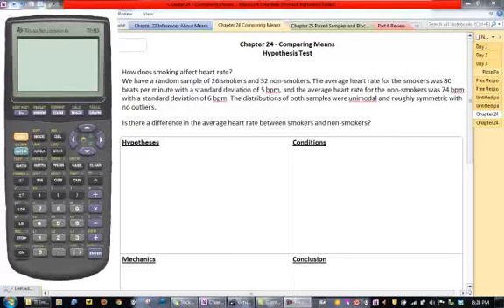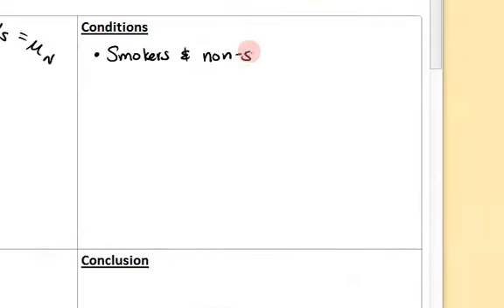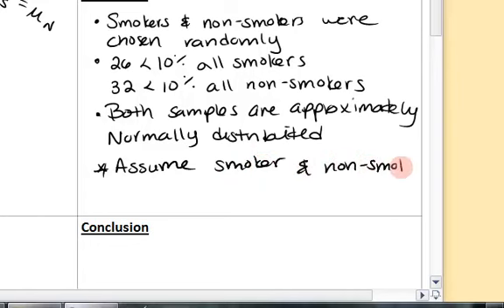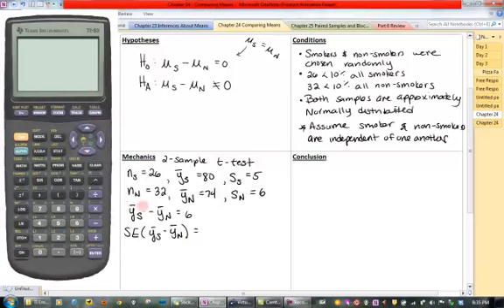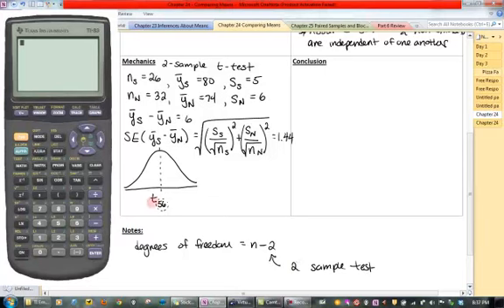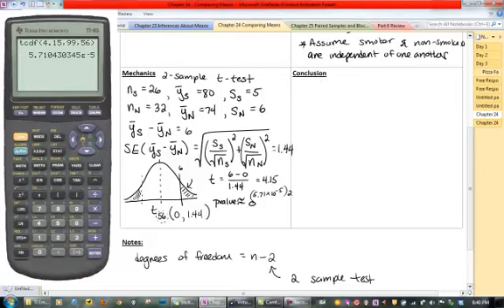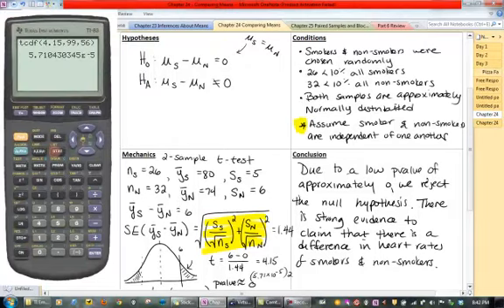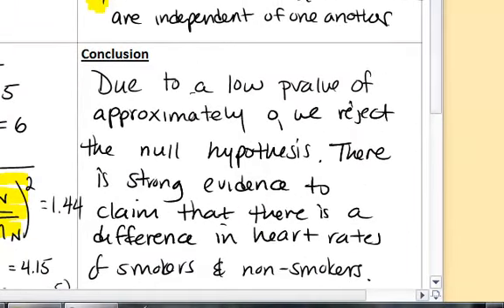24 Two Sample t test for means